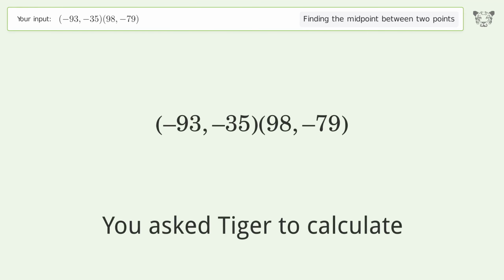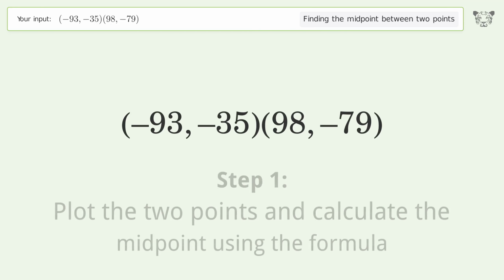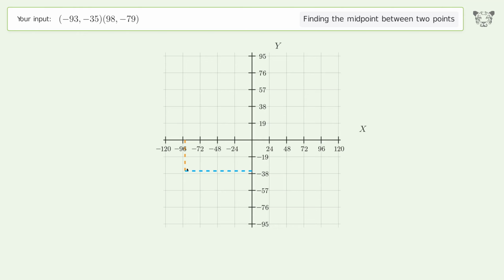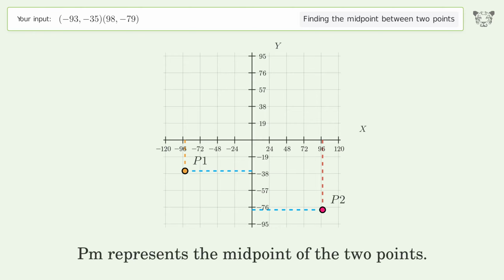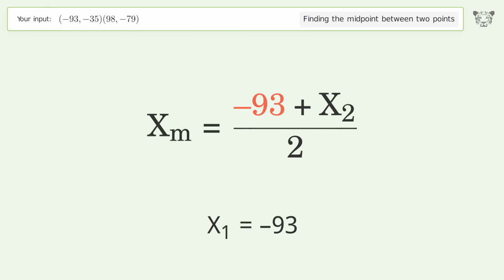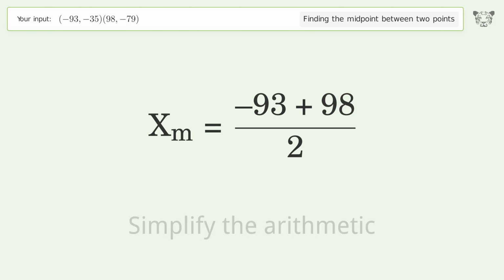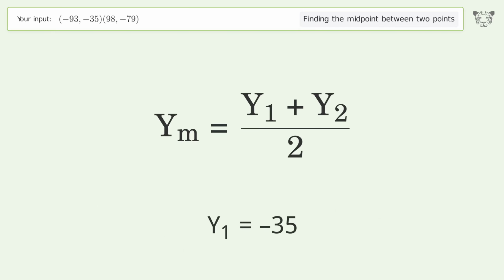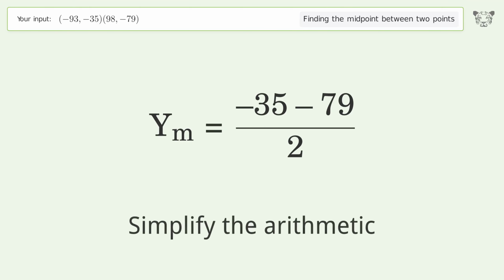Find the midpoint between two points p1 (-93,-35) and p2 (98,-79): Step-by-Step Video Solution